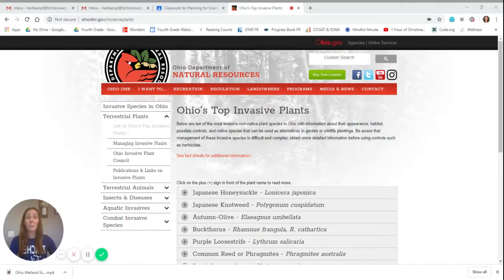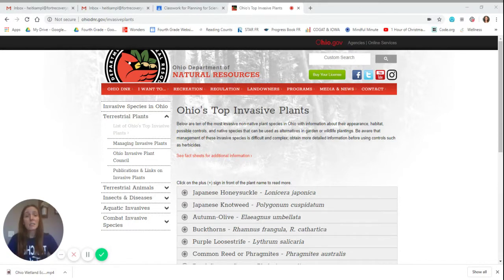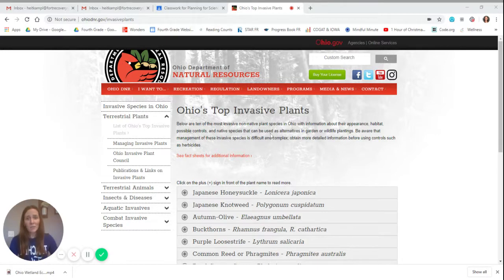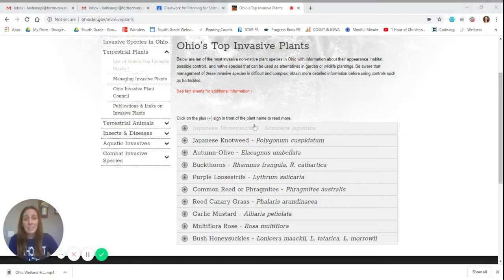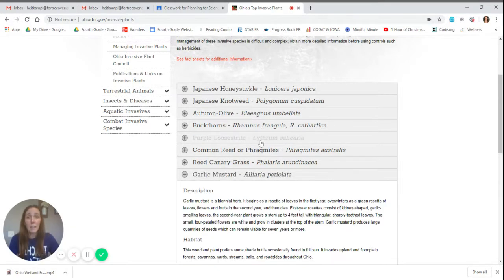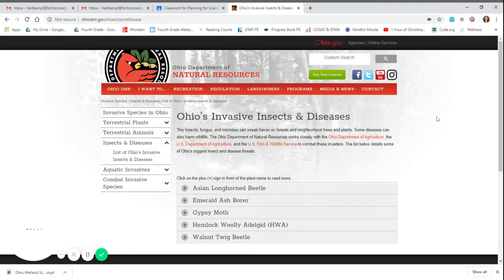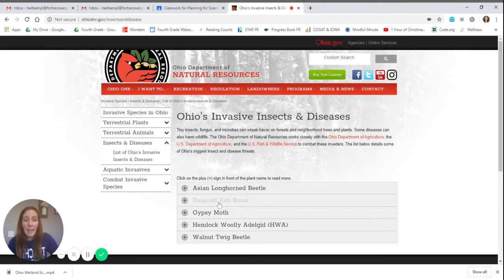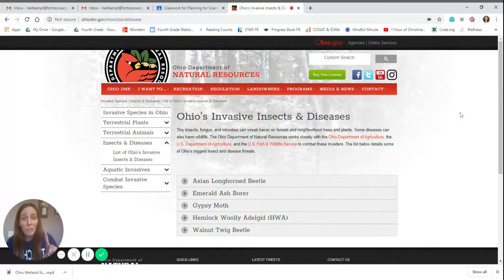Ohio's Top Invasive Species